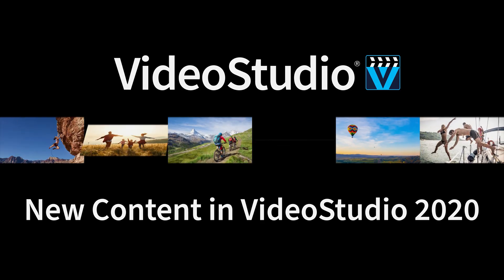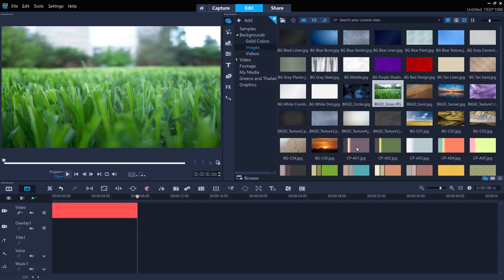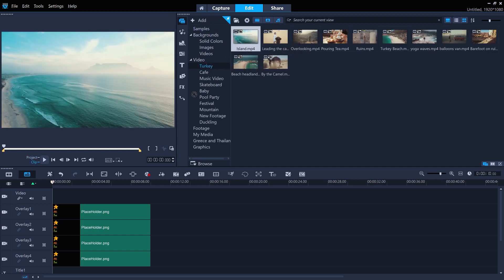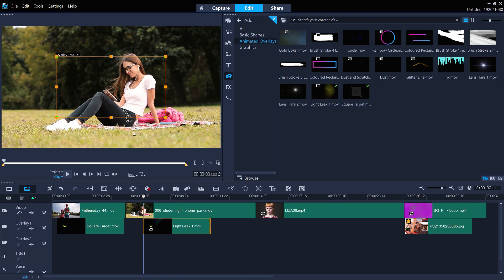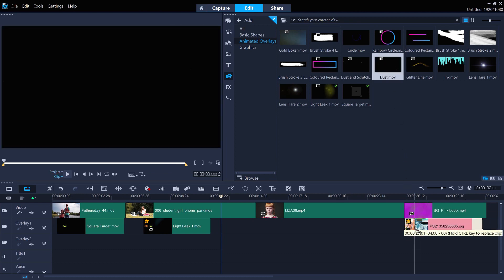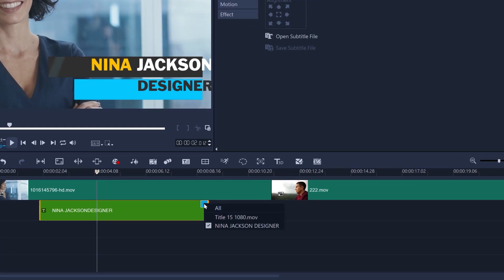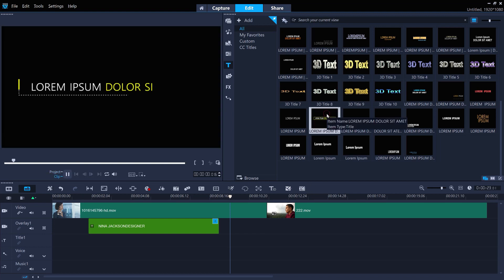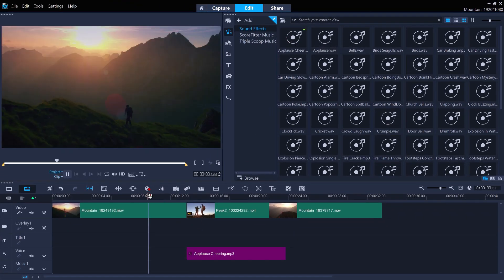VideoStudio 2020 - New Content Added!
Get started quickly with VideoStudio - now with a new library of drag-and-drop content to add to your videos. Enjoy animated overlays, new title templates, split-screen videos, backgrounds, sound effects and so much more.
Have questions on this feature? Ask in the user-user forum